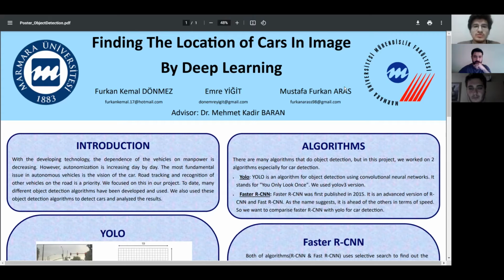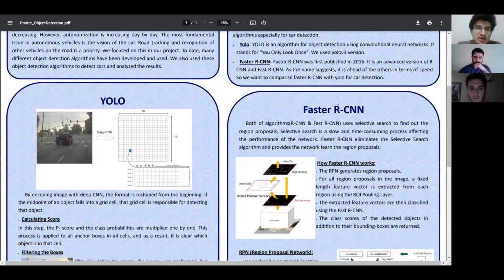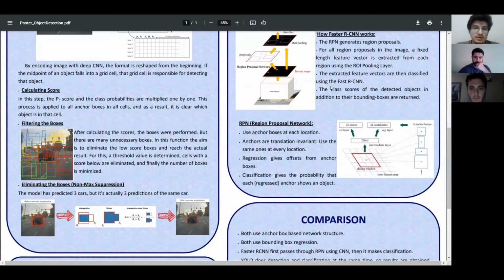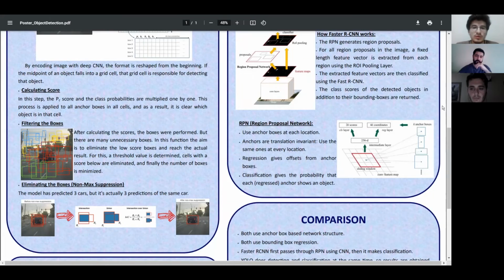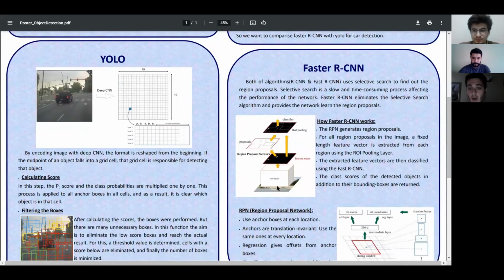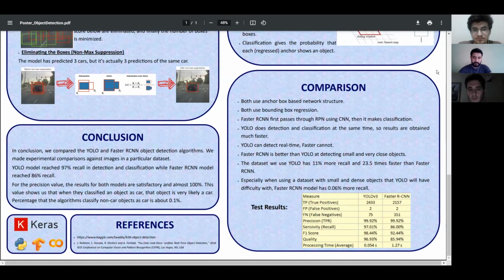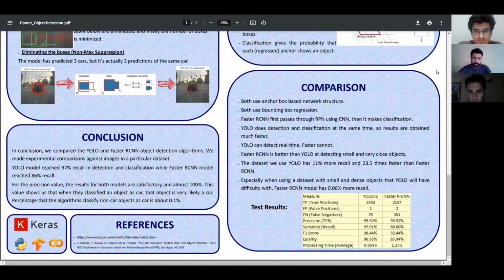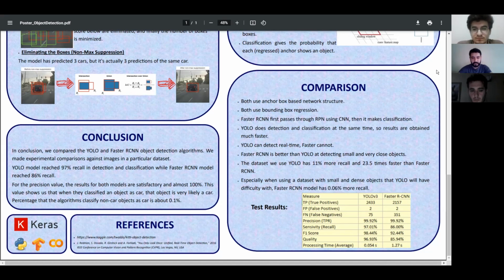Marmara Üniversitesi Bitirme Sunumu(YOLO & FASTER R-CNN)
Emeği geçen herkese teşekkürler.
Emre Yiğit
Furkan Kemal Dönmez
Mustafa Furkan Aras